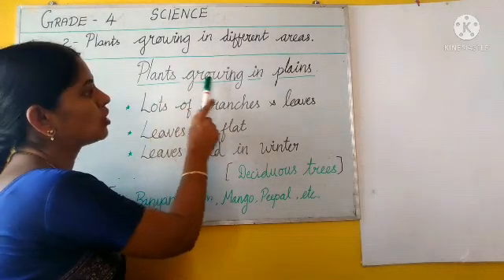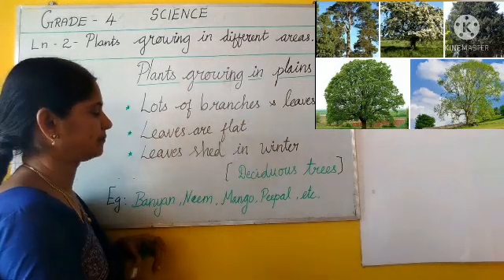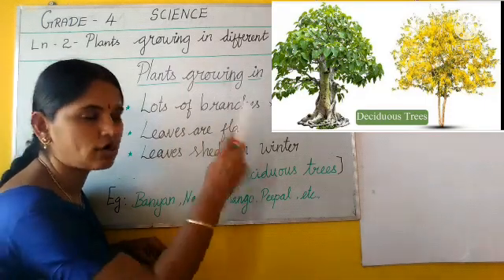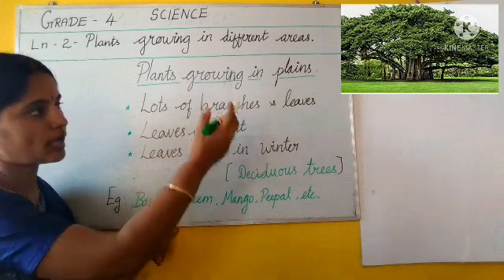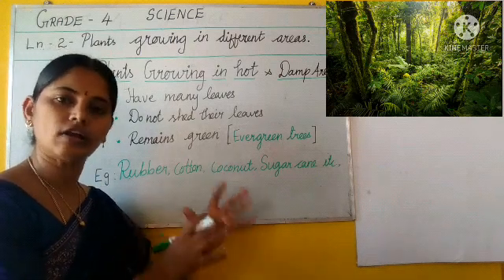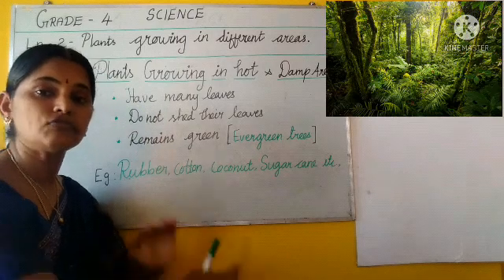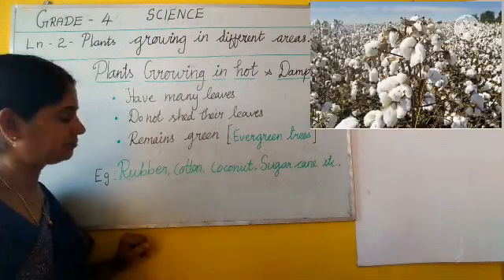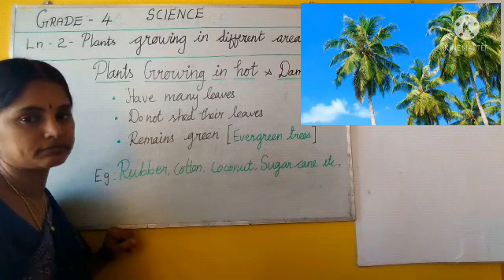plants in plains and damp region